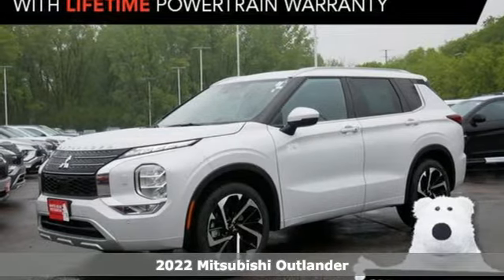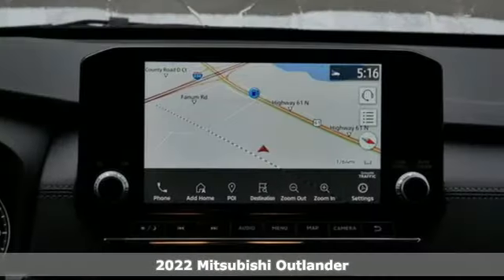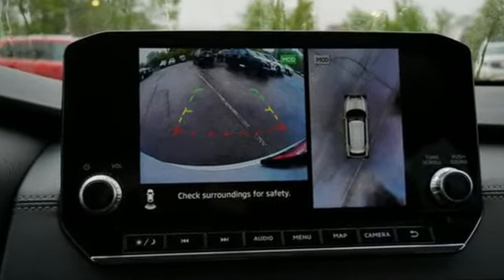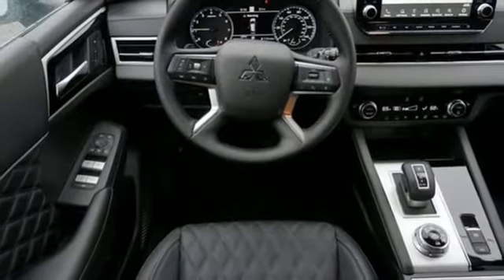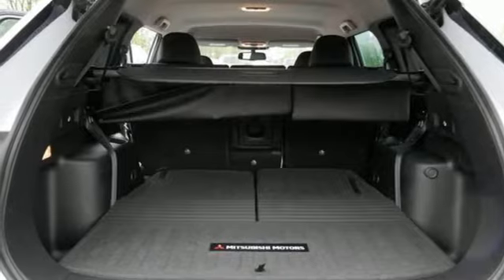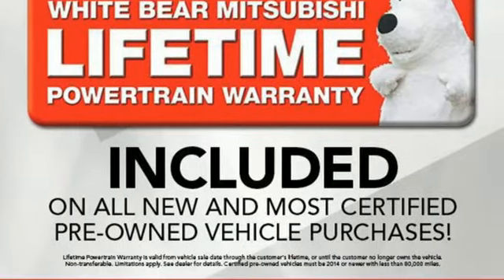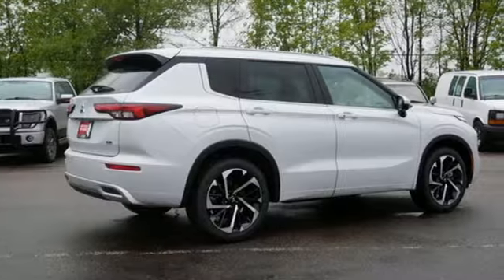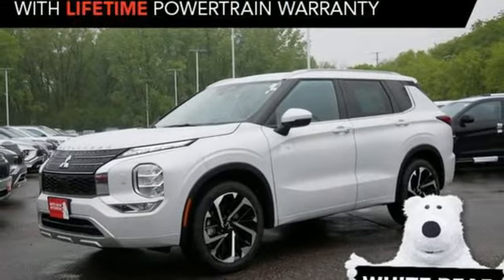New 2022 Mitsubishi Outlander Saint Paul White-Bear-Lake, MN WB3872 - SOLD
Year: 2022
Make: Mitsubishi
Model: Outlander
Trim: SEL SPECIAL EDITION S-AWC
Engine: 4 Cylinder Engine
Transmission: CVT
Color: White Diamond
Interior: Black
Stock #: WB3872
VIN: JA4J4VA8XNZ075148

Address:
3400 Highway 61 North